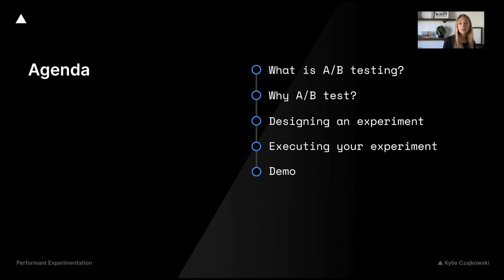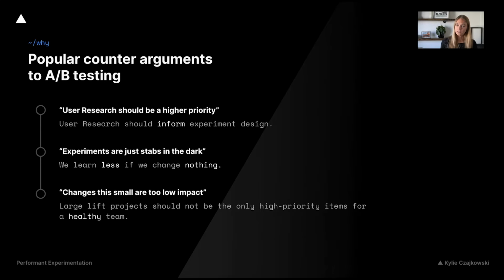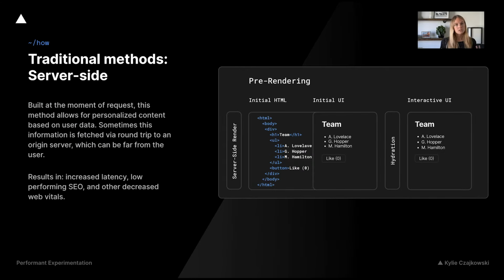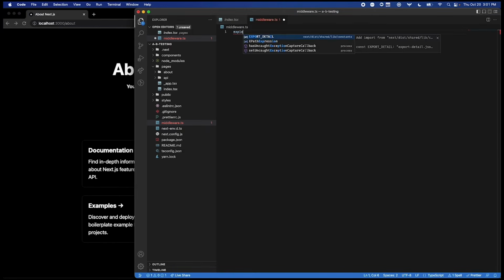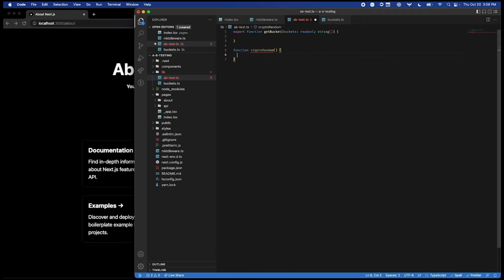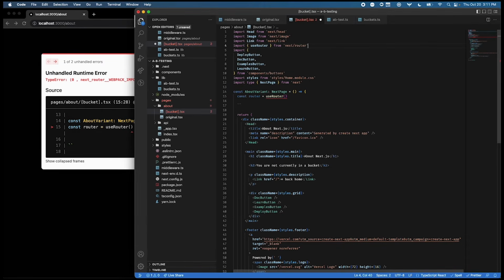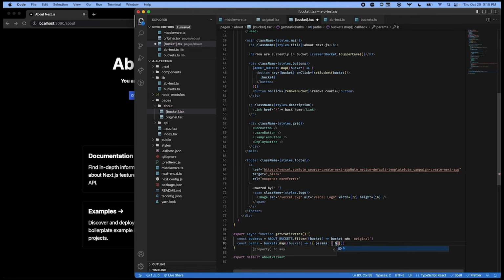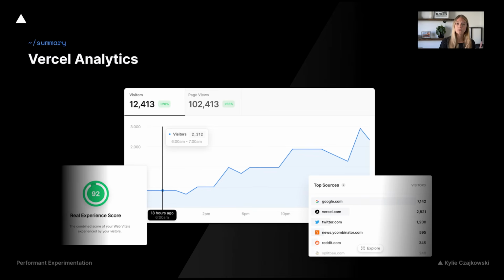Kylie Czajkowski: A/B testing: performative experimentation at scale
Take a deep dive into how Vercel helps businesses experiment at scale without sacrificing performance with Kylie Czajkowski, Engineering Manager of Growth at Vercel.